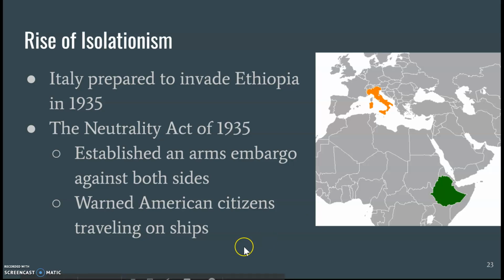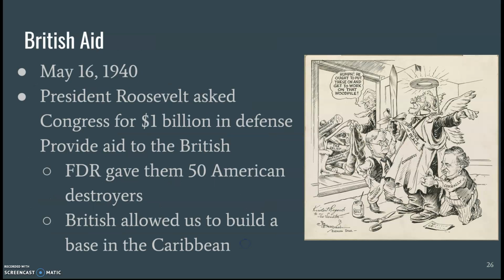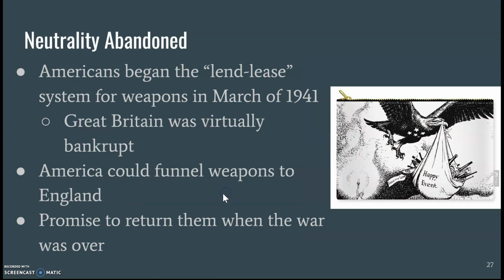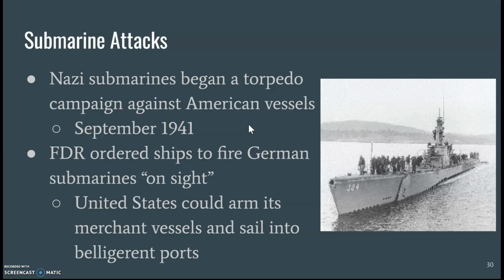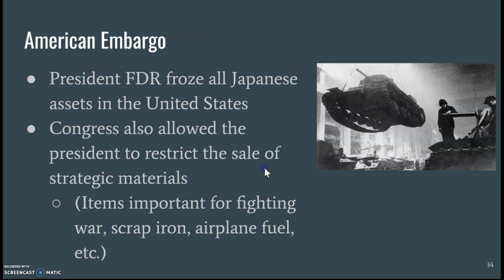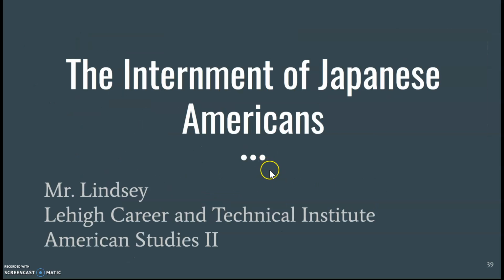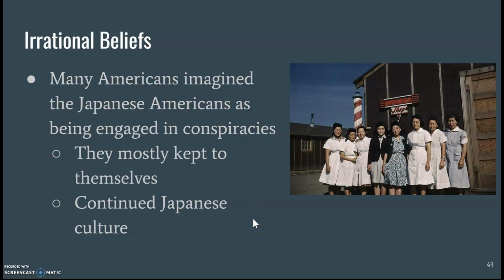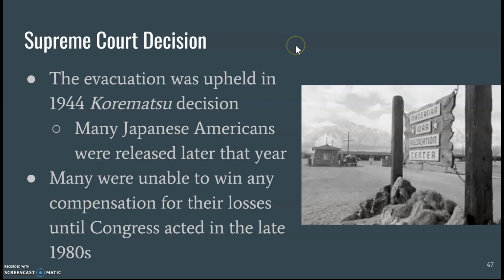Neutrality to War and Japanese Internment